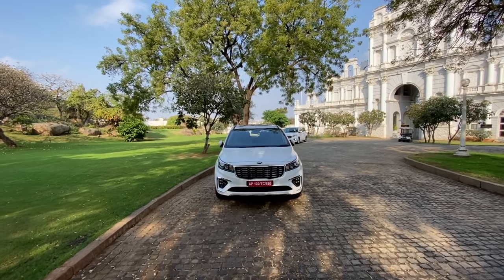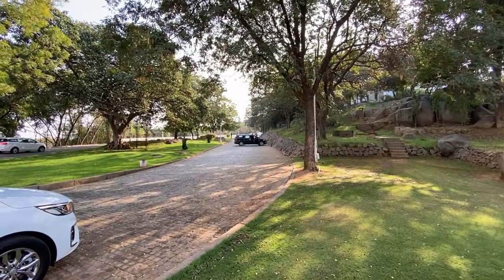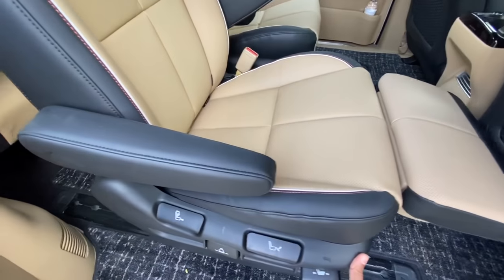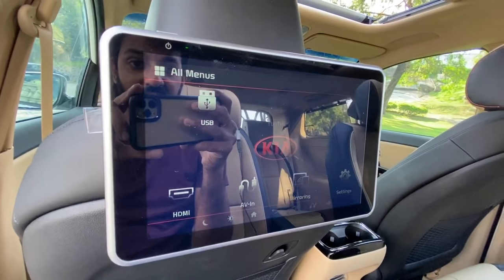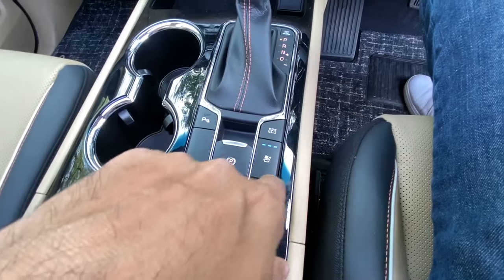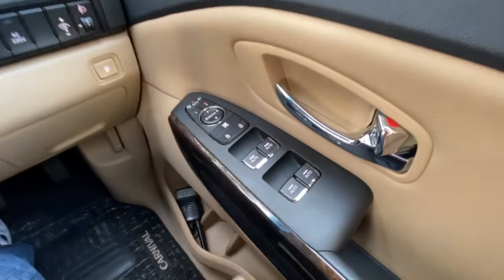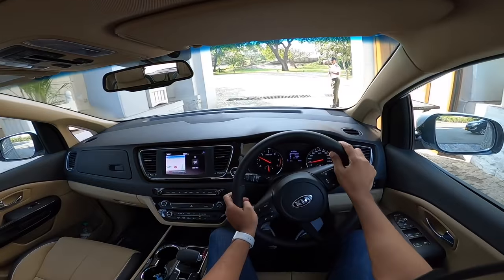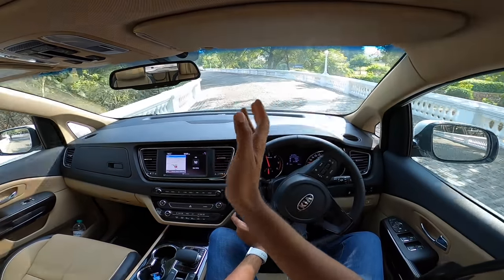Kia Carnival Limousine - Luxury People Mover | Faisal Khan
Here is the most detailed review of the Kia Carnival Limousine, I tell you everything about the design, interior, features, performance, ride, handling, braking, steering, price and of course give you a verdict on whether you should buy the Kia Carnival in India. This Kia Carnival review is a long drive one with a real-world perspective of the luxury MPV from Kia Motors.

Follow FasBeam On